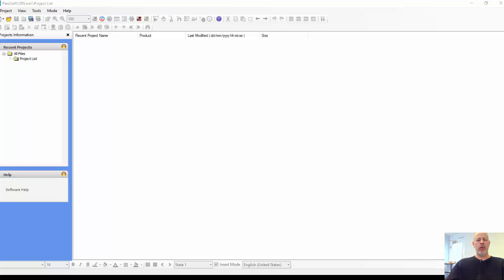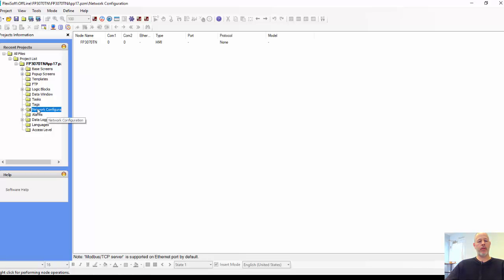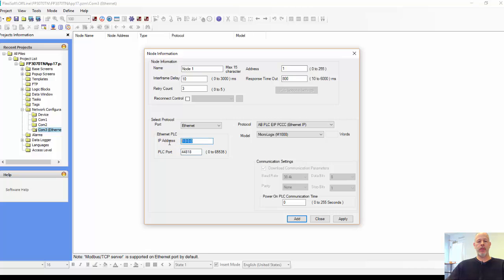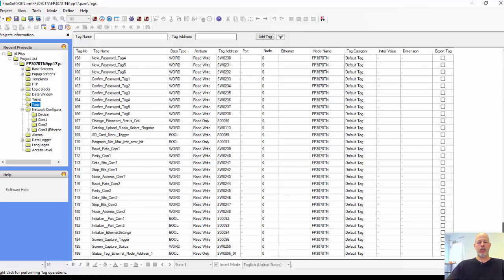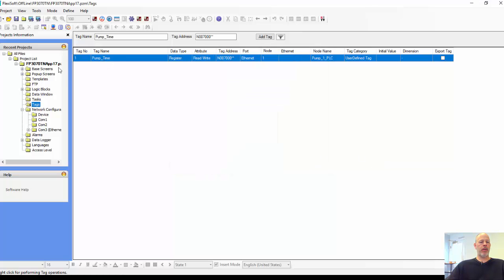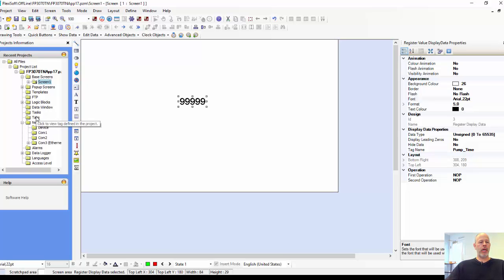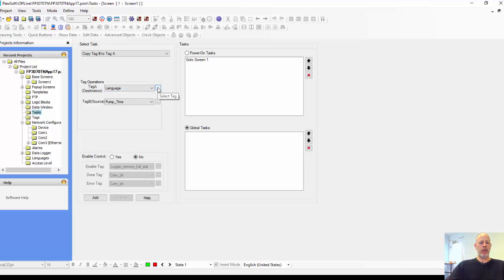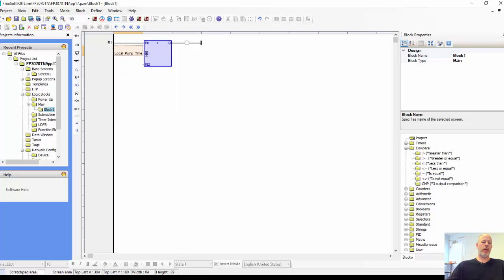Adding AB PLC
How to add an Allen Bradley PLC to a Flexisoft application